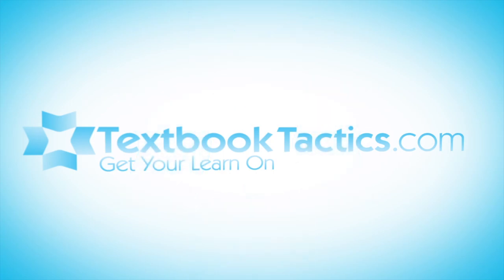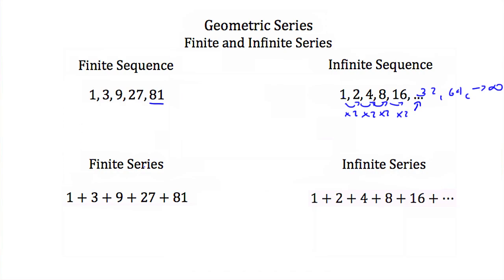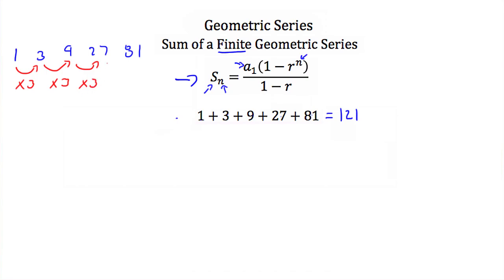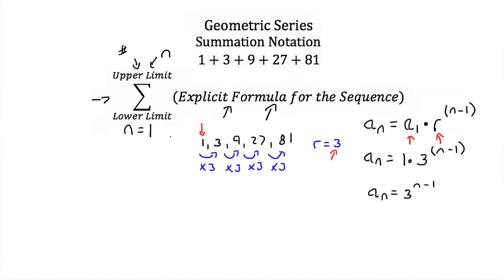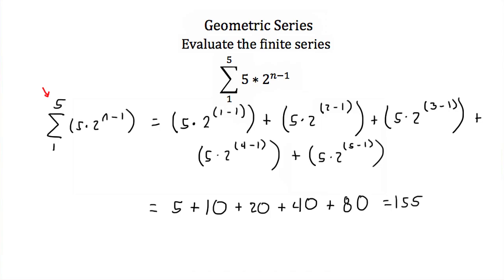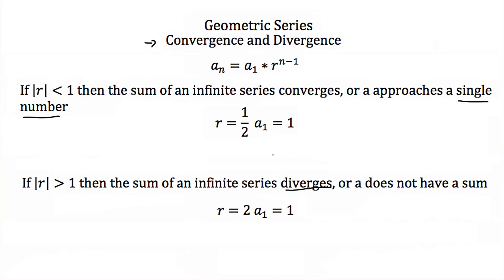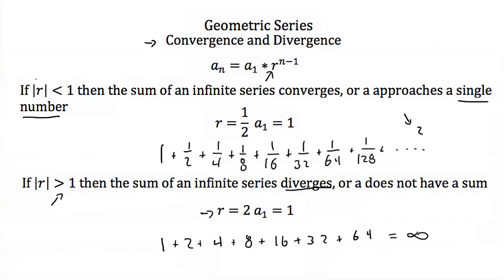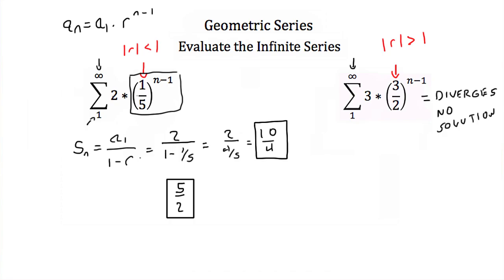Geometric Series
Click show more for Video Description:

Geometric Series: Defining finite and infinite geometric series, evaluating finite geometric series, testing for convergence or divergence of an infinite geometric series, evaluating an infinite geometric series that converges.